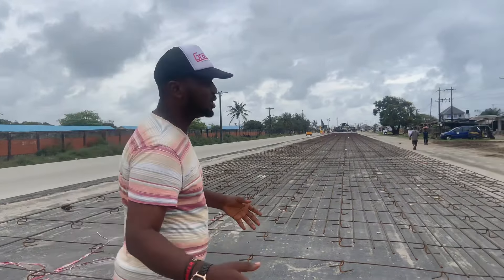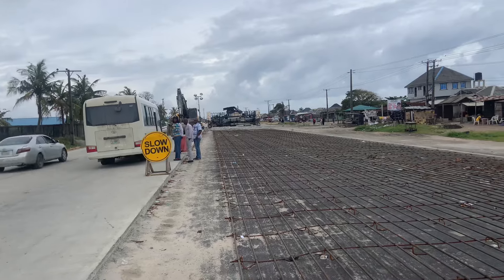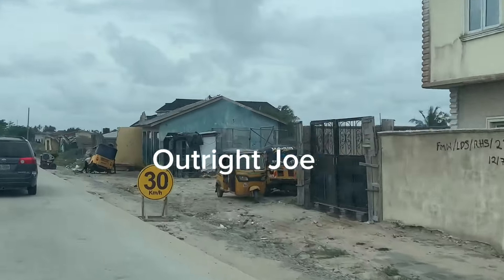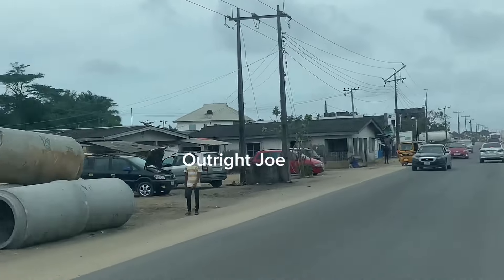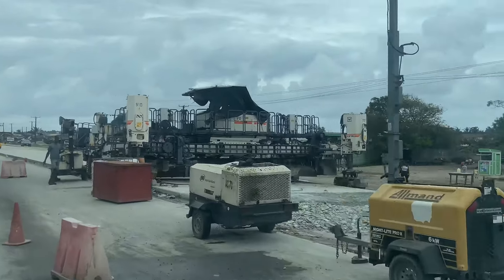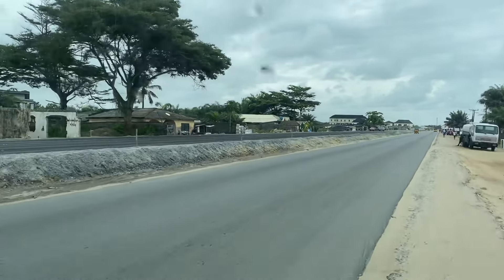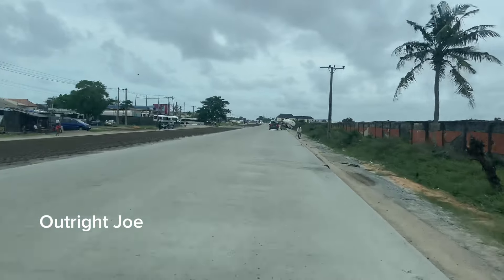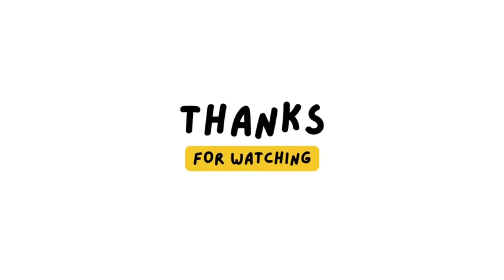SEE THE ELEKO-DANGOTE REFINERY CONCRETE ROAD CONSTRUCTION NIGERIANS ARE TALKING ABOUT NOW.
Today, In this video, I will be sharing with you the ongoing Eleko-Dangote Refinery Expressway Road construction  update and reasons why you should consider investing here now! I took a trip to see the ongoing Dangote refinery road construction in ibeju lekki and to see how it has really benefited a lot of businesses and commuters alike.

ELEKO-DANGOTE REFINERY ROAD CONSTRUCTION MADE OF CONCRETE OCTOBER 2024 Update

Eleko-dangote refinery road
ROAD CONSTRUCTION IN IBEJU LEKKI
what is happening in ibeju lekki?
Road construction in Lagos
Infrastructure development
Lagos state projects
Traffic management
Urban planning
Road expansion in ibeju lekki
Real estate market in Lagos
Transportation in Lagos
Economic impact
Real estate development
Commuting in Lagos
Government initiatives
Infrastructure investment
Road safety measures
Landmark projects
Morire estate.